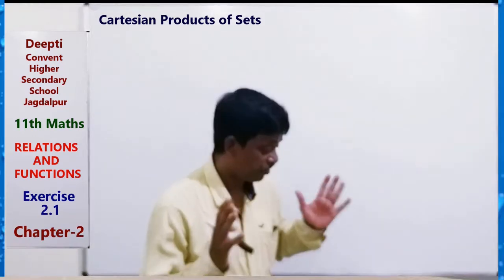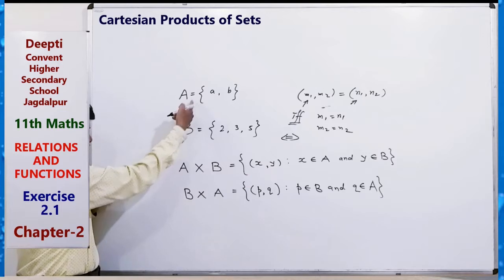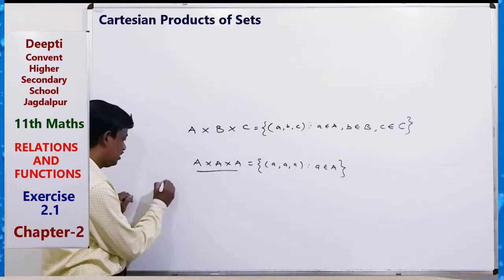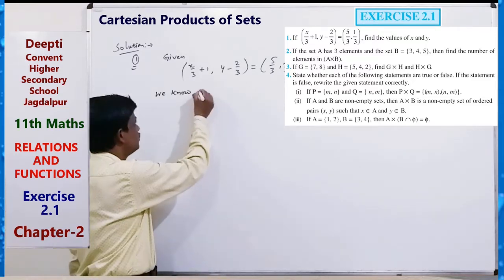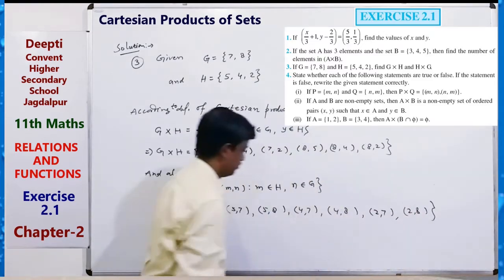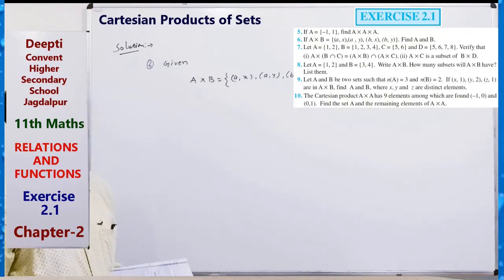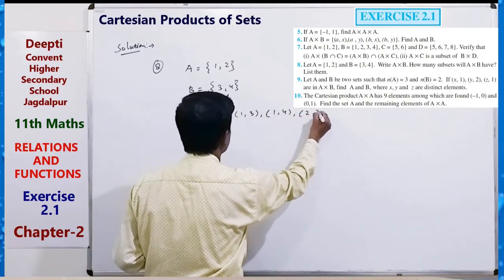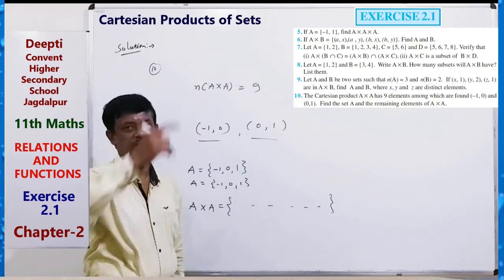Exercise 2.1 - 11th Maths NCERT Book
Exercise 2.1 - 11th Maths NCERT Book, [Chapter-2, Relations and Functions]